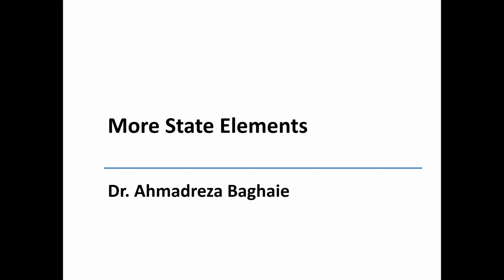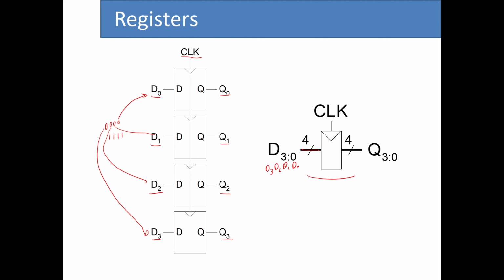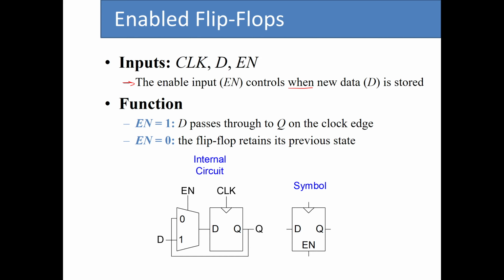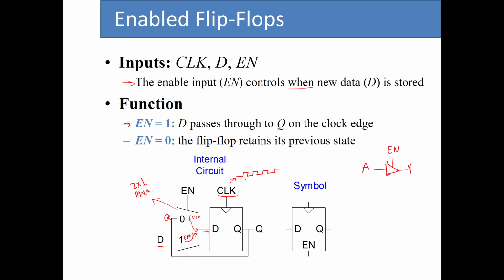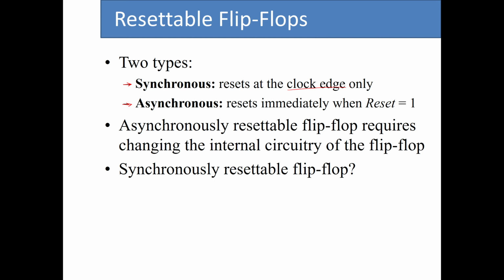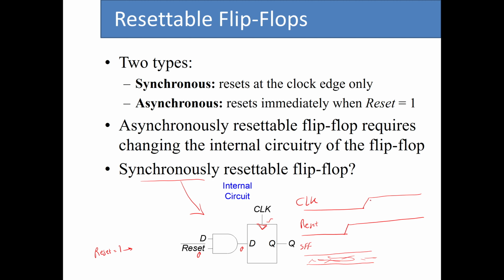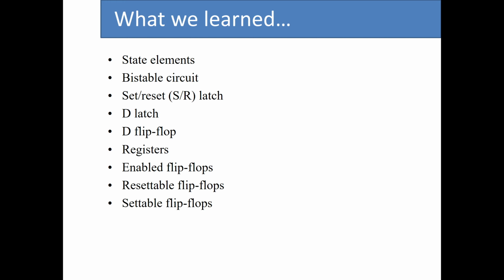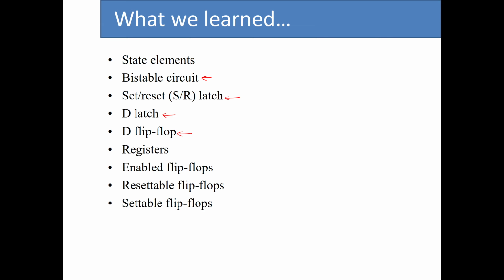21 More State Elements